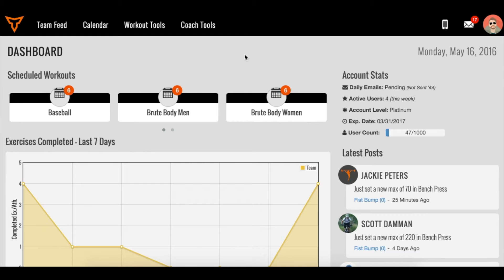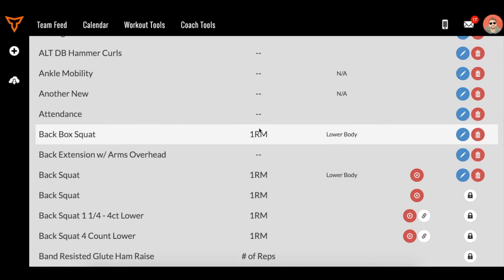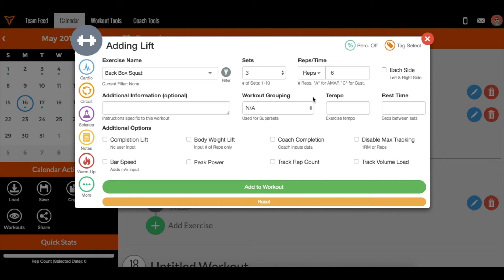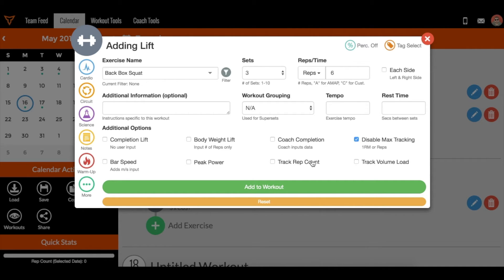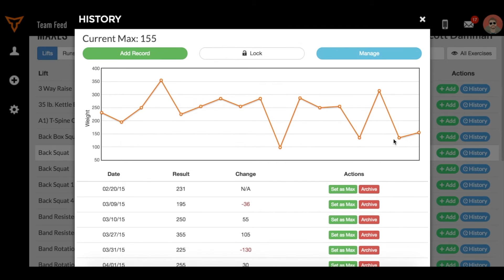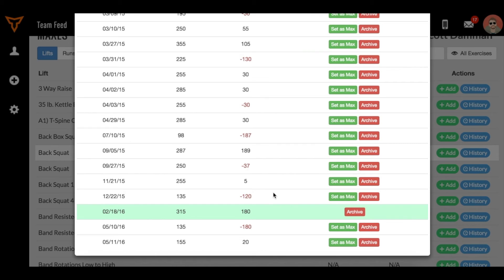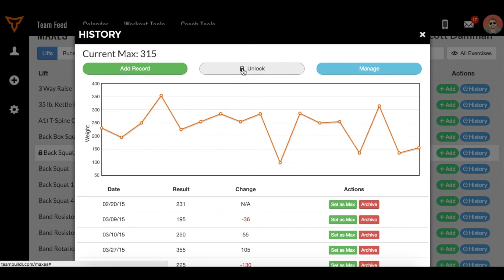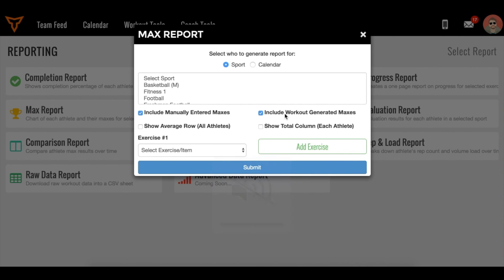The TeamBuildr 1RM Formula Explained